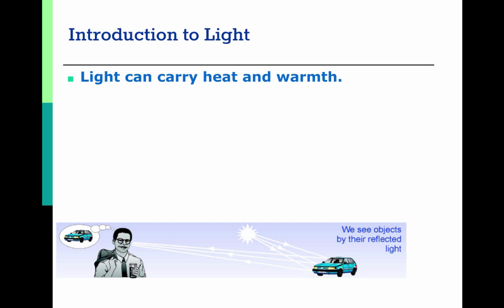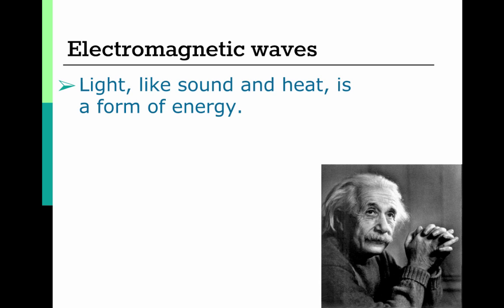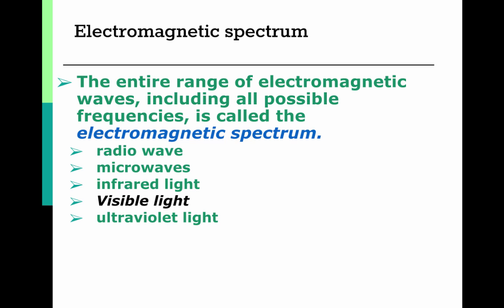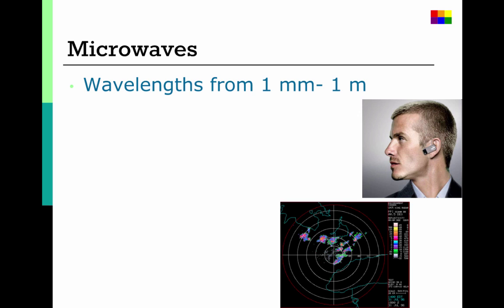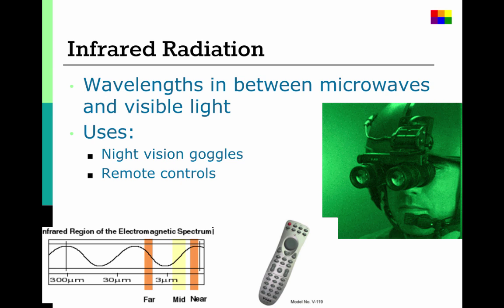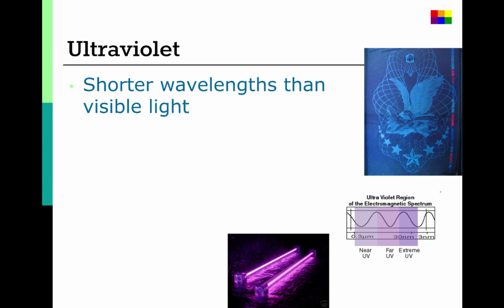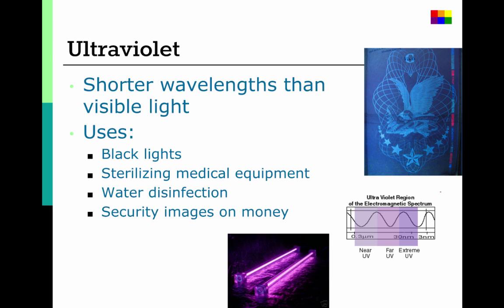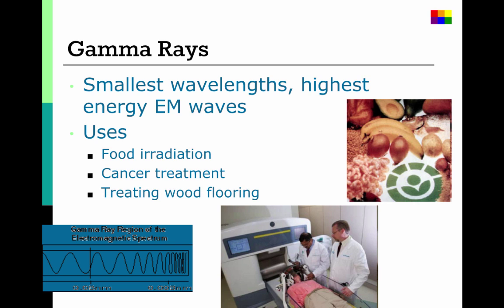Chem Unit 4 section 1